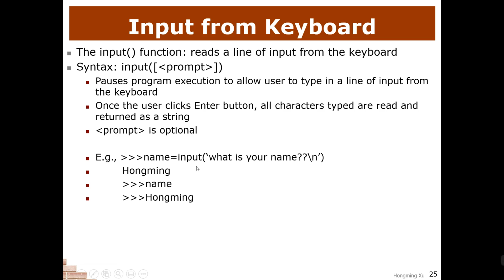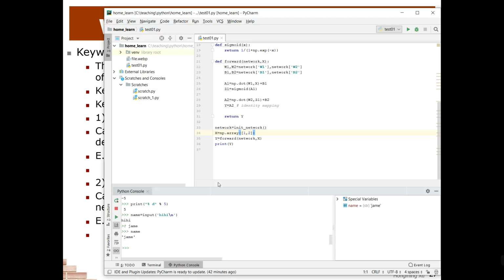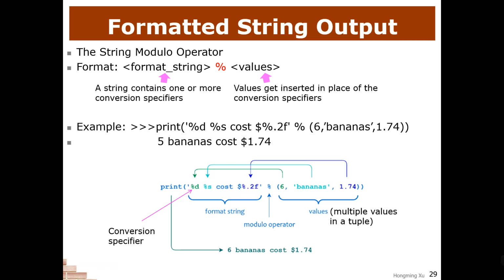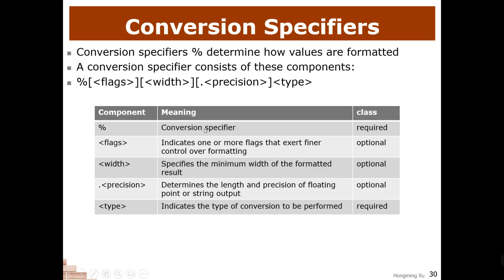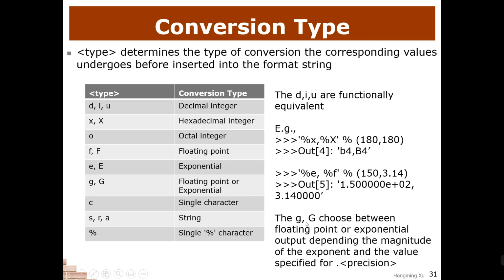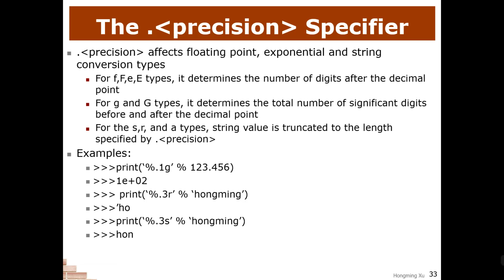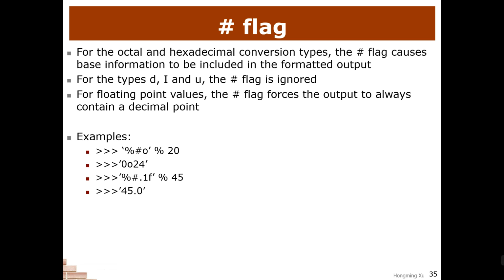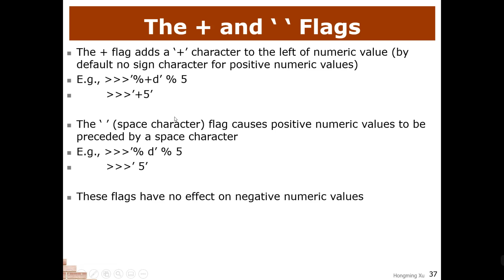session07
python module operator usage